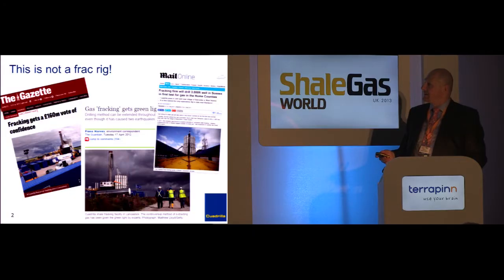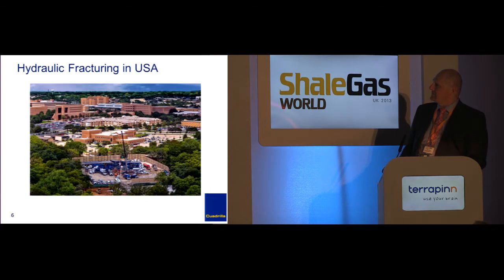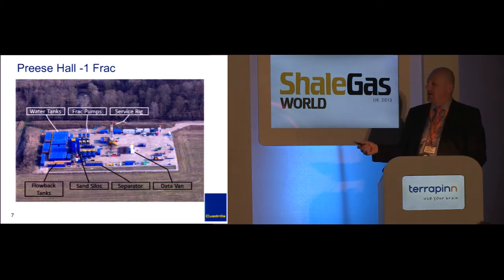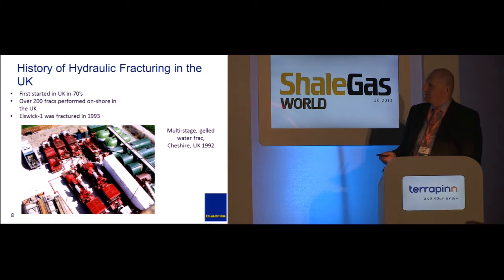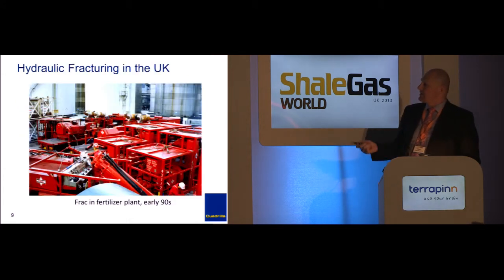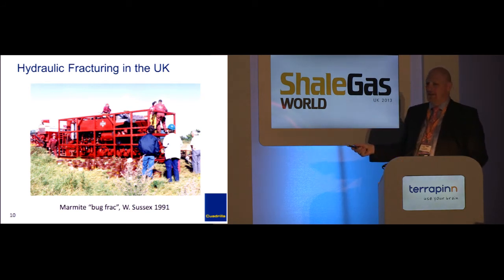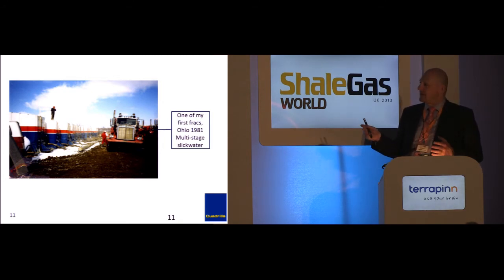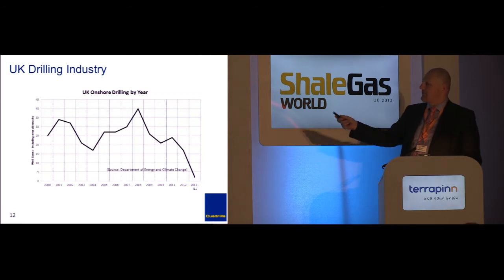How operators can optimise drilling techniques - Cuadrilla Resources - Shale Gas World UK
Eric Vaughan, Well Services Director at Cuadrilla Resources gives his presentation on 'how can operators optimise drilling techniques to increase time efficiency?' at Shale Gas World UK 2013.

Shale Gas World UK is where you'll meet the leading operators and key stakeholders in shale gas and unconventional resource development in the UK.